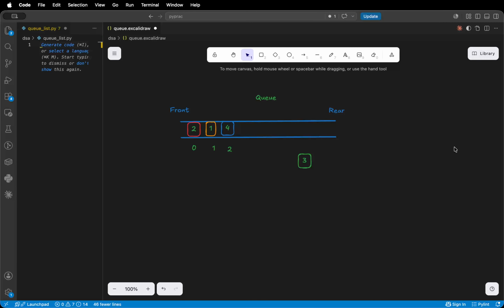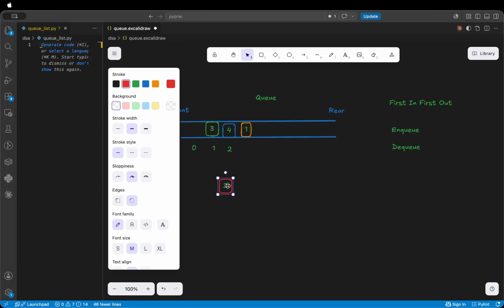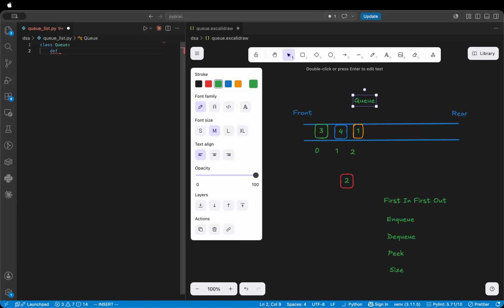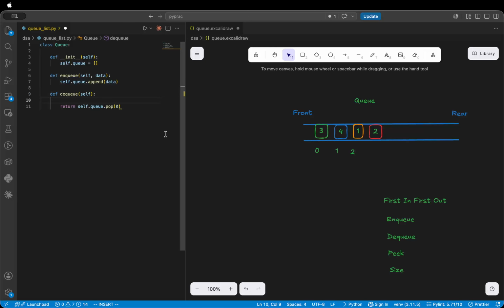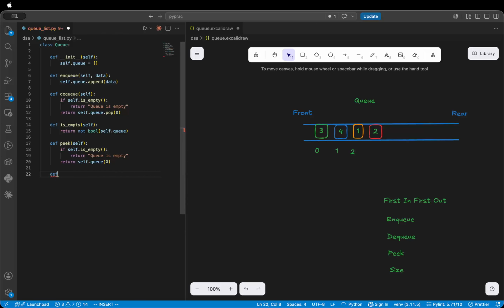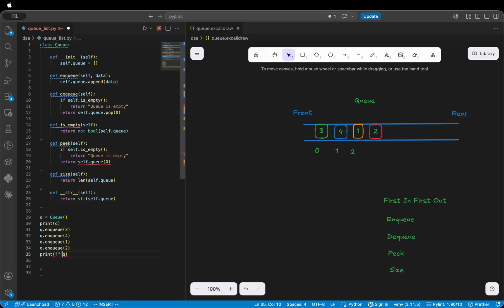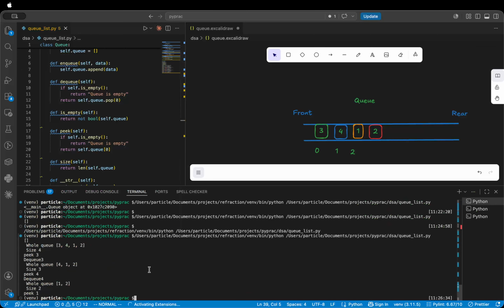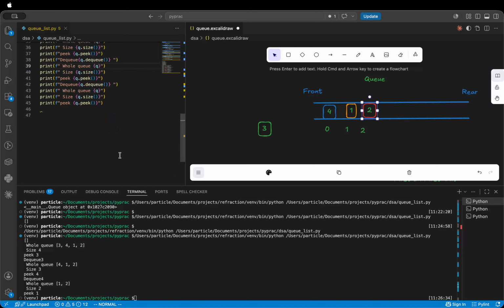Python Queue Explained: FIFO (First-In, First-Out) Basics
0:45 - Concept: What is a Queue? (FIFO)
1:30 - How It Works: The Line Analogy
4:55 - Implementing a Queue in Python (List Methods)
11:36 -  Test and results of the implementation
16:50 - Limitations of using list as queue
17:40 - Where the queue is used

This is part of my "Feynman Technique" personal archive on the LISTENING GOOSE channel. I am not an expert;  using this low-stakes video dump to find gaps in my own understanding. By speaking the logic out loud and sketching the diagrams, I make sure the fundamentals are second nature.